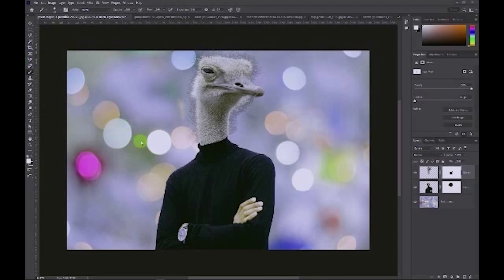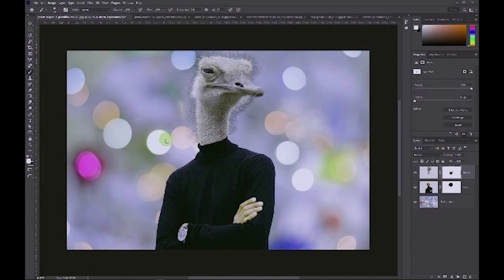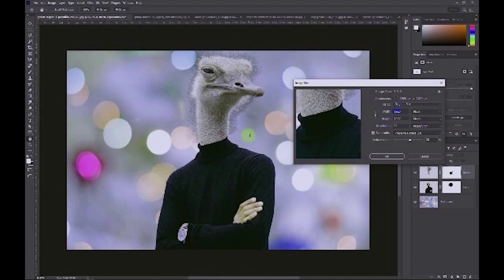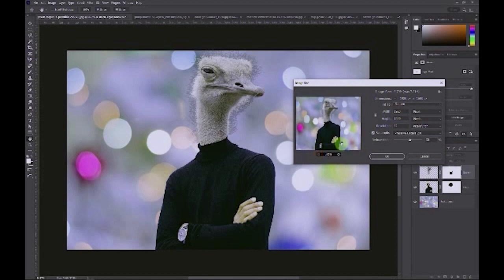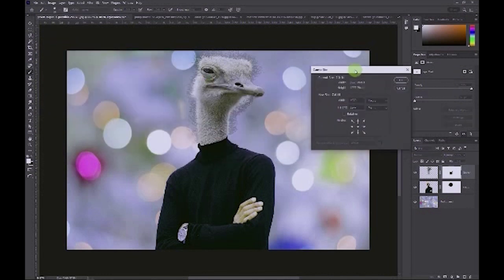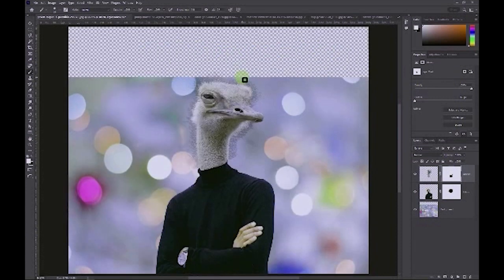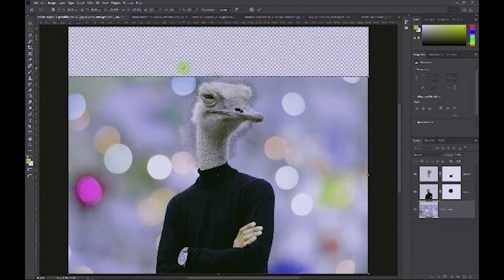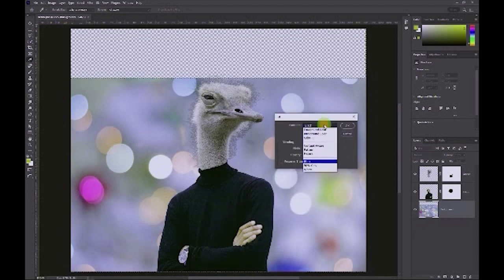Photoshop 04 Transform Tools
This Photoshop video tutorial covers the "Transform Tools" and the "Canvas Size" command.